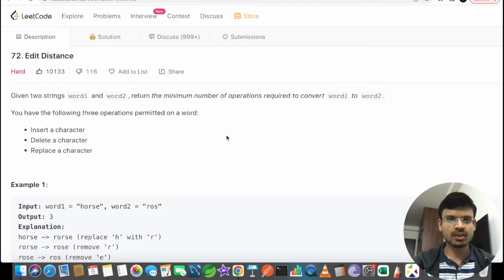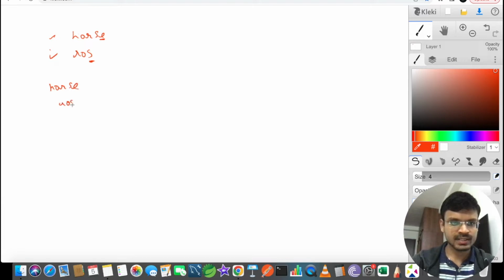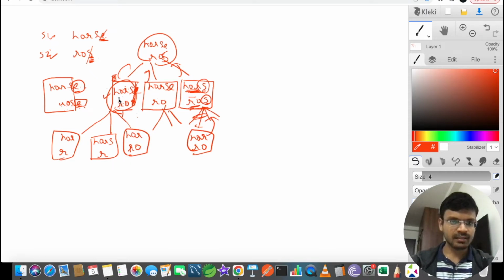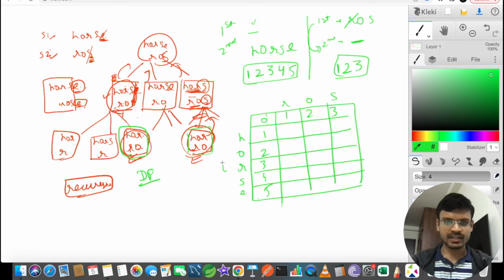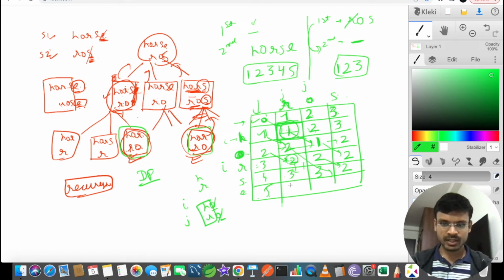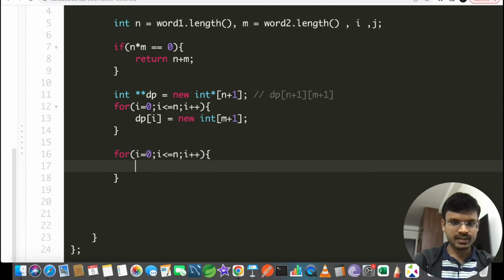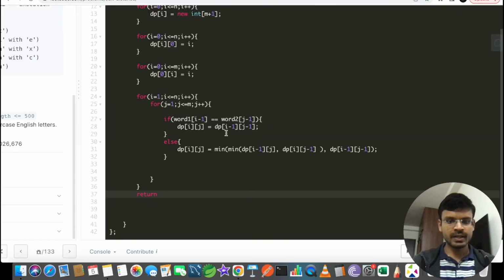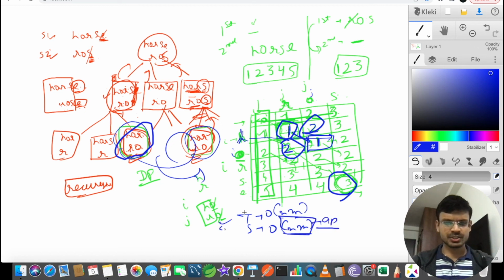Edit Distance | LeetCode 72 | Dynamic Programming | Most Intuitive Solution 😉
n and m are respective lengths of the strings

 Edit Distance
 Edit Distance Leetcode
 Edit Distance C++